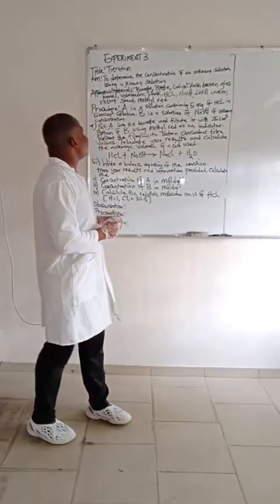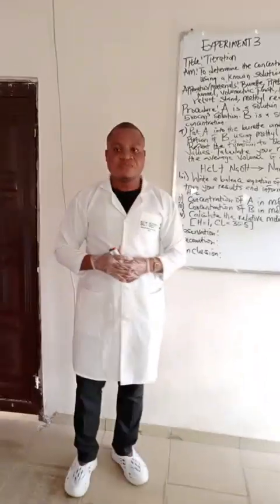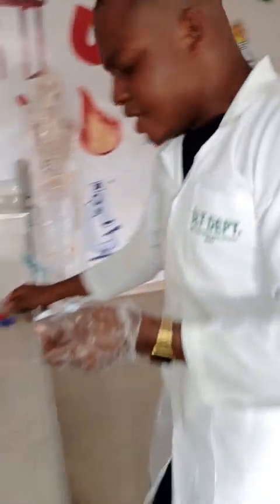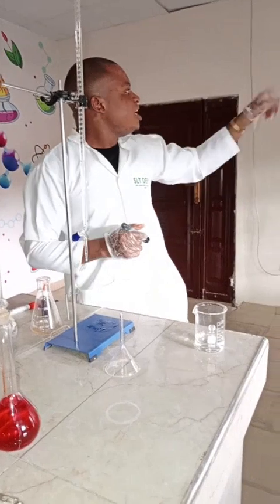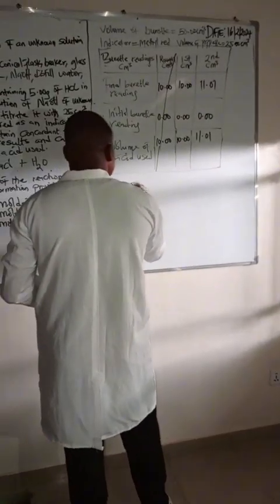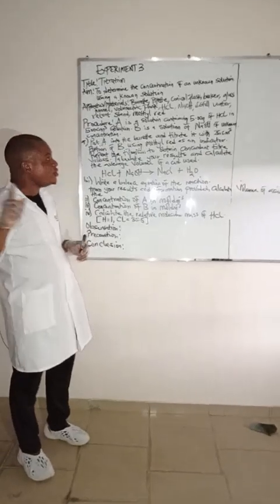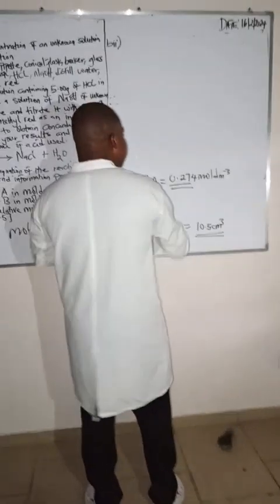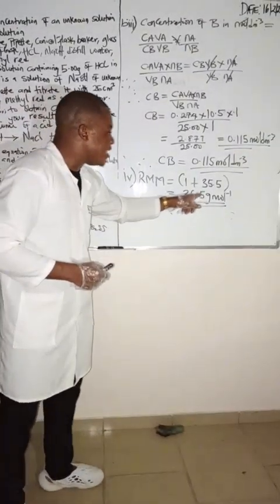Titration: Acid-base titration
Titration is a quantitative analytical technique used in chemistry to determine the concentration of an unknown solution by reacting it with a solution of known concentration (the titrant).